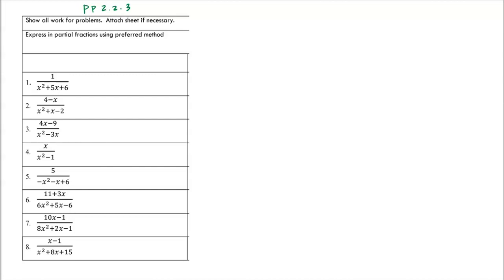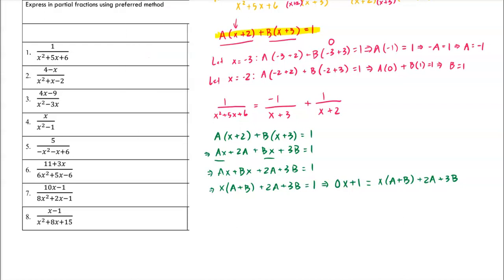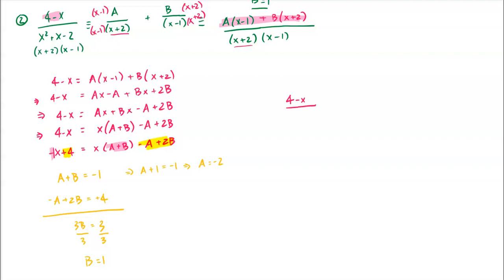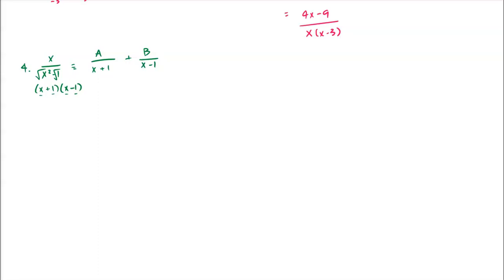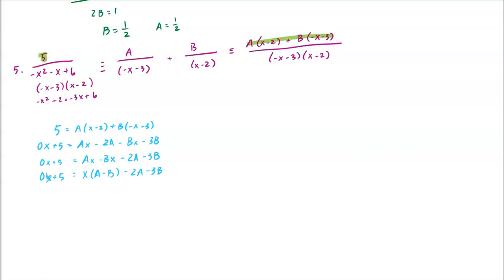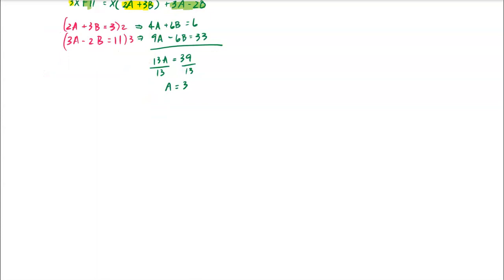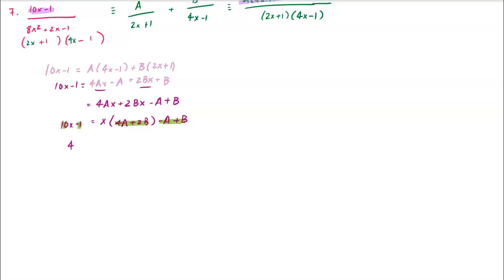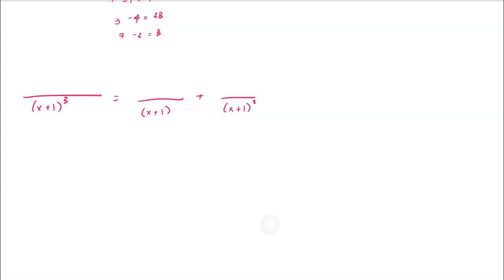Practice Problems 2.2.3 on Partial Fraction Decomposition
0:00 Number 1
10:43 Number 2
18:08 Number 3
22:30 Number 4
28:10 Number 5
33:04 Number 6
40:55 Number 7
47:34 Number 8
52:00 hints about funsies